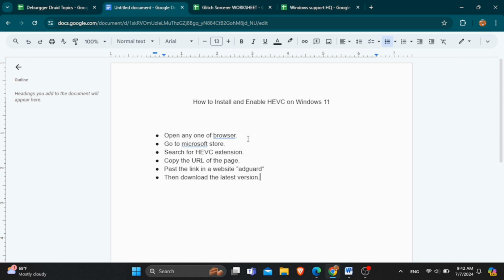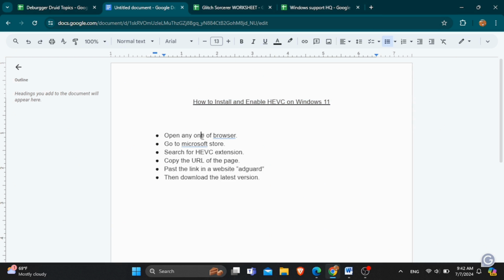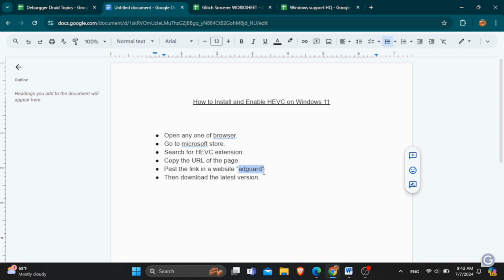How to Install and Enable HEVC on Windows 11 (2024)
Ready to learn how to install and enable HEVC on Windows 11 in 2024? This easy guide provides step-by-step instructions to get HEVC (High-Efficiency Video Coding) installed and enabled on your system. Follow this straightforward process to enjoy high-quality video playback without any hassle.

In this tutorial:
0:00 - Introduction
0:15 - How to Install and Enable HEVC on Windows 11 (2024)

Learn how to effortlessly install and enable HEVC on Windows 11 in 2024 with this straightforward guide. This video covers the entire process, ensuring you can enjoy high-efficiency video coding on your system.

Install and enable HEVC on Windows 11 with ease by following this guide in 2024!